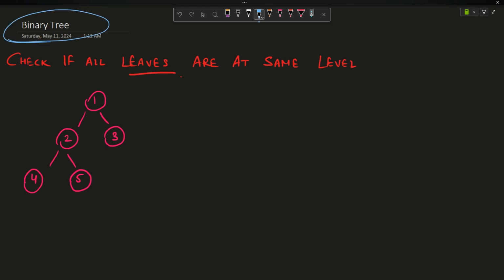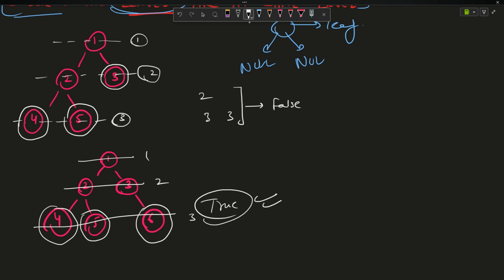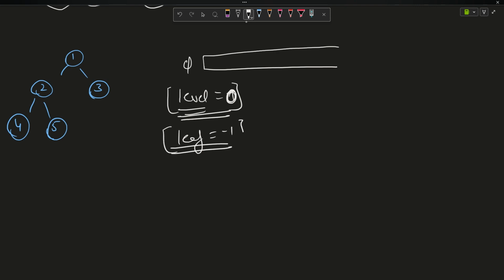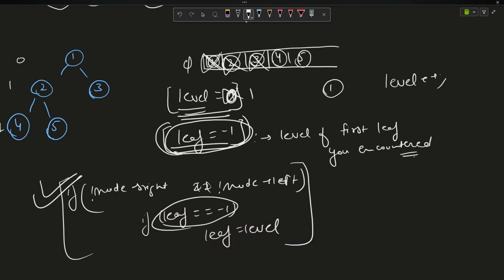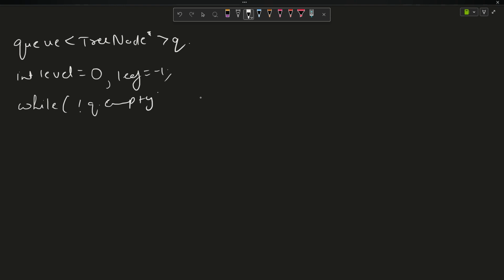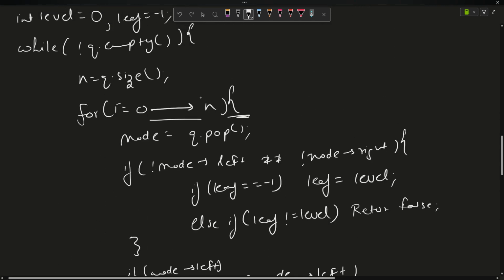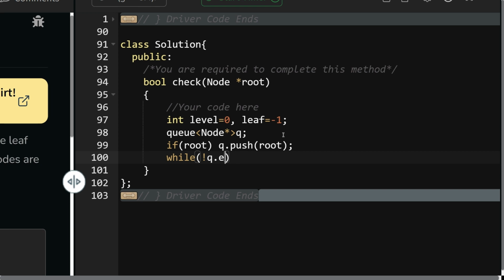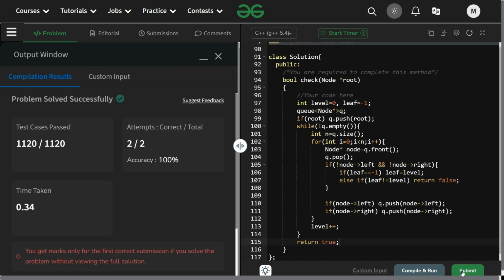L11. | Check if all leaves are at same level | Made easy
Hi All !